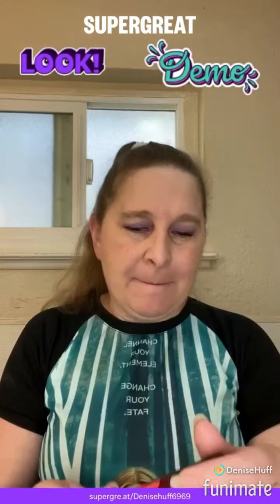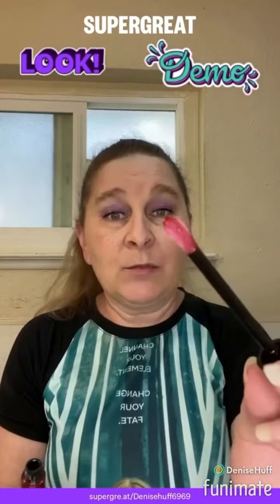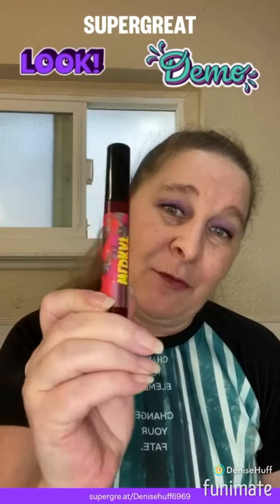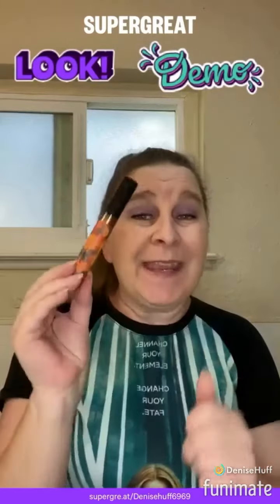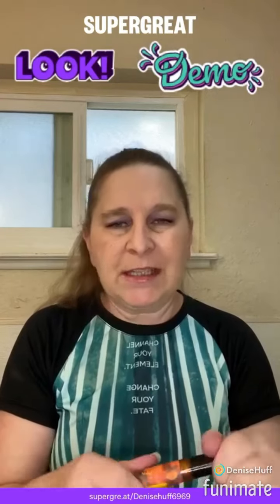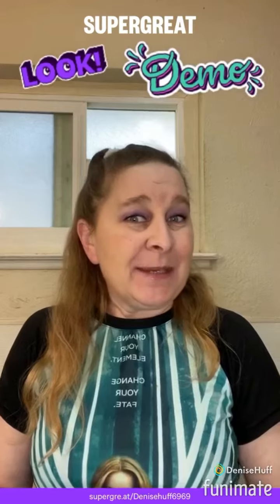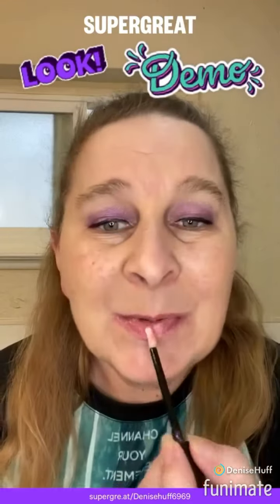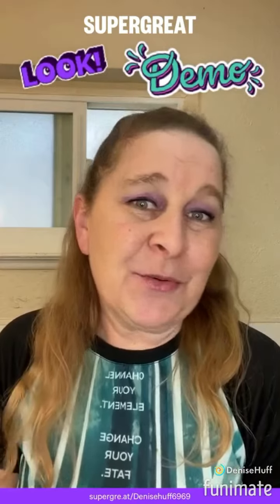Lip gels by WLDKAT